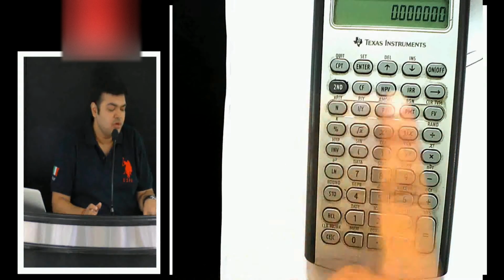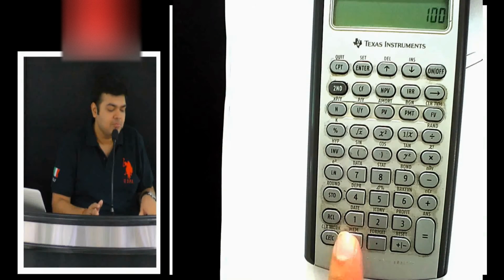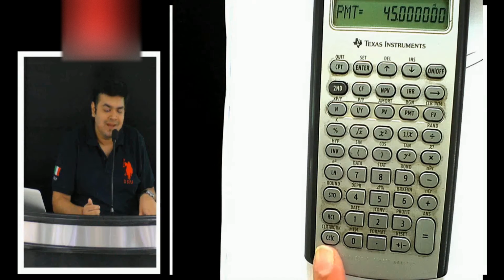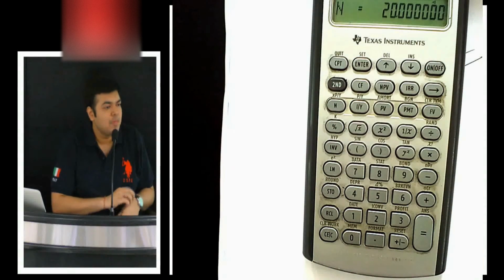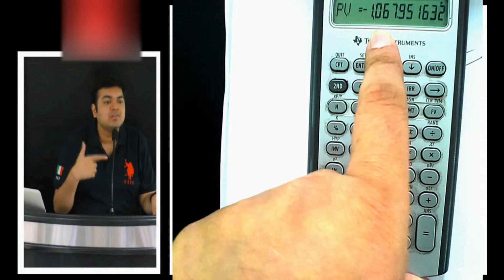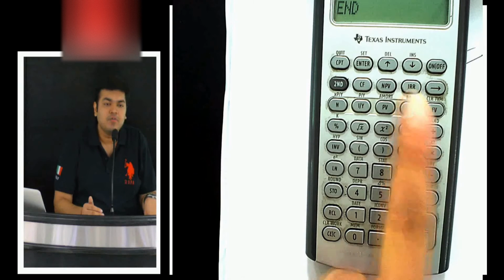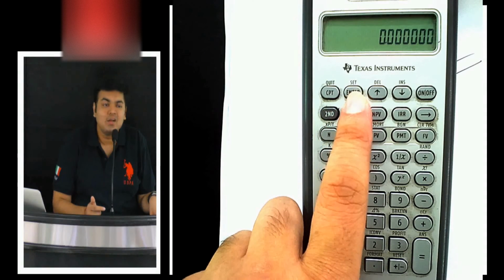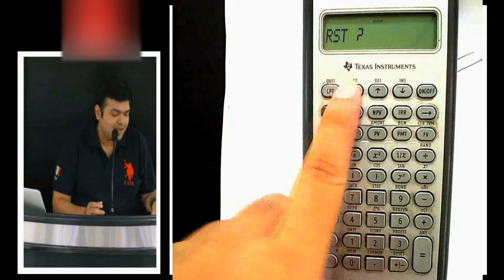4. Time value of Money Buttons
Now starting with the studying part these keys are must for every subject in the curriculum though mainly used in Quants and Fixed Income section

Keys Used -CLR TVM,FV,PV,PMT,I/Y,N,Bond price calculation,BGN mode, SET key